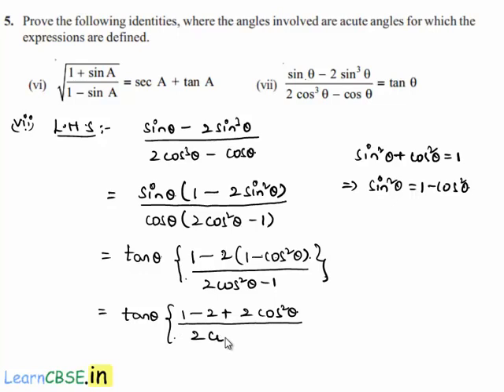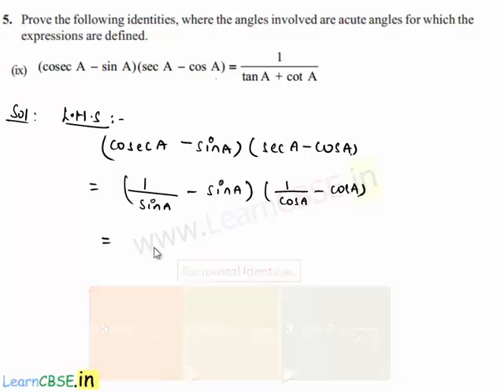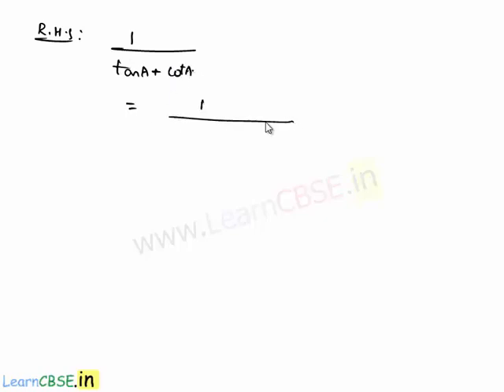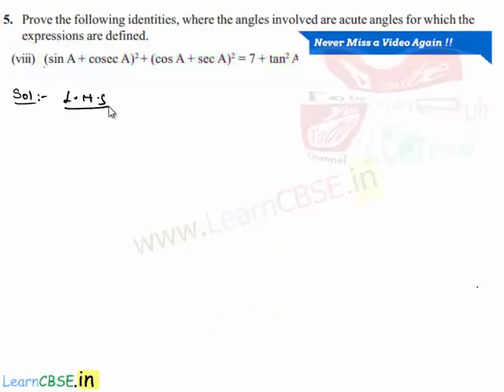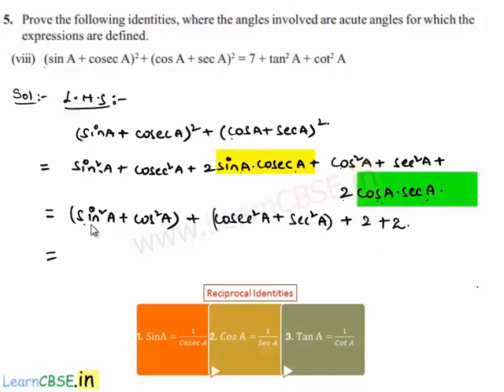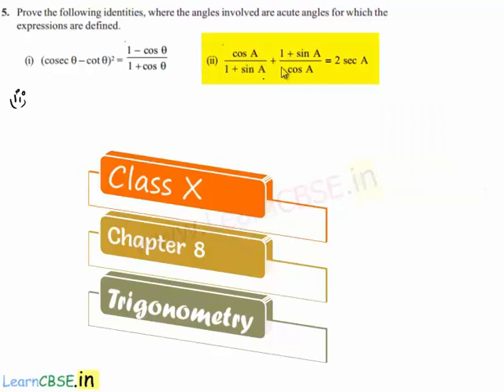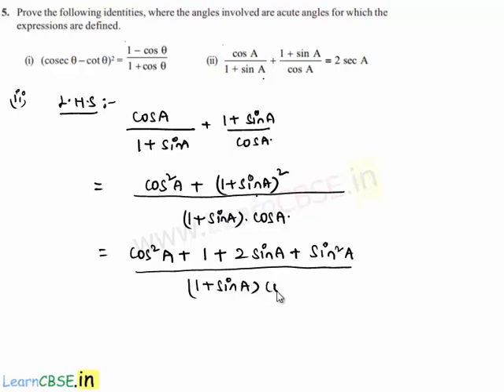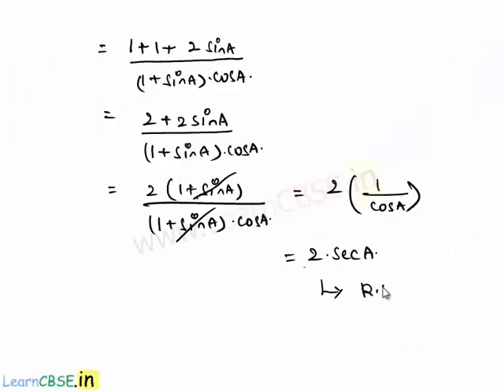Common core math Trigonometry Functions | Solve Trigonometric Equations with Trig Identities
Common core math Trigonometry Functions | Solve Trigonometric Equations with Trigonometric Identities

00:02 CCSS.MATH.CONTENT.HSF.TF.C.9 Example Q5. Prove the trigonometric equations using trigonometric  identities, where the angles involved are acute angles for which the expressions are defined
00:04 CCSS.MATH.CONTENT.HSF.TF.C.9 Example q5 (7)
00:19 Procedure for proving Trigonometric equations using trigonometric identities
00:27 Take LHS of the trigonometric equation
01:14 Quotient Identity
tan A = sin A/cos A.
01:22 Use Pythagorian Identity
sin squared theta plus cos squared theta = 1
01:49 solving trigonometric expressions
02:28 LHS is RHS of the trigonometric equation.Trigonometric equation is proved.

02:45 q5 (9). Prove the trigonometric identities, where the angles involved are acute angles for which the expressions are defined
03:05 Leran Procedure for proving Trigonometric equations using trigonometric identities
03:09 consider LHS of the trigonometric equation
03:25 Reciprocal Identity.
The ratios cosec A, sec A and cot A are respectively, the reciprocals of the ratios sin A, cos A and tan A.
cosec A = 1 / cos A
03:07 Use Pythagorian Identity
05:00 RHS of the trigonometric equation
05:08 Quotient Identity
tan A = sin A/cos A.  tan A=cos A/sin A
05:50 LHS is RHS of the trigonometric equation.Trigonometric equation is proved.

06:14 CCSS.MATH.CONTENT.HSF.TF.C.9 Example q5 (8).
06:30 Procedure for solving Trigonometric equations
06:40 Consider LHS of the trigonometric equation
07:54  Reciprocal Identity.
cosec A = 1 / sin A.
08:31 Use Pythagorian Identity
08:25 Cosecant squared theta minus cot squared theta = 1
08:43 secant squared theta minus tan squared theta = 1
09:04 Simply the trigonometric expression.
09:20 LHS is RHS of the trigonometric equation.Trigonometric equation is proved.

09:33 CCSS.MATH.CONTENT.HSF.TF.C.9 Example q5 (2)
09:48 Procedure for  proving Trigonometric equations
09:52 consider LHS of the trigonometric equation
10:47 algebra maths formulas |  Algebraic Expressions and Formulas
USE (a-b)^2 expanding formula
11:31 Use Pythagorian Identity
12:32 Reciprocal Identity.
sec A  = 1/cos A
12:51 How to prove Trigonometric identities.

learncbse.in
CBSE solutions for class 10 maths Chapter 8 Trigonometry Exercise 8.4
Using the fundemental identities and the Pythagorean Identities
multiple examples of verifying trigonometric identities
How to Solve Trigonometric Identities Proving Problems
method to solve trigonometric identities problems
use trigonometric identities
proving problem using trigonometric identity
use some trigonometric ratios of complementary angle

NOTE:Solution completed at 12:57